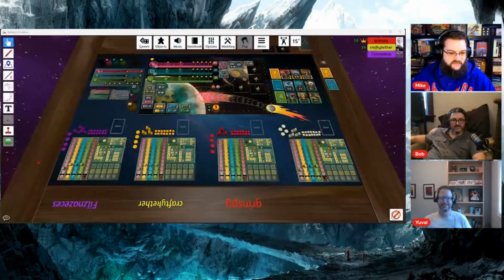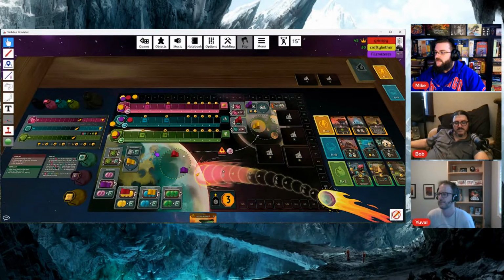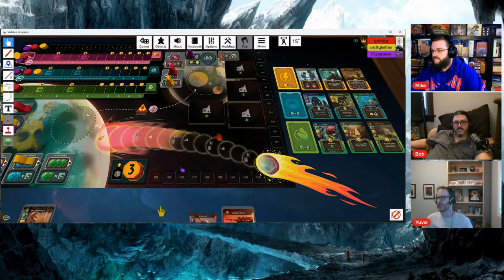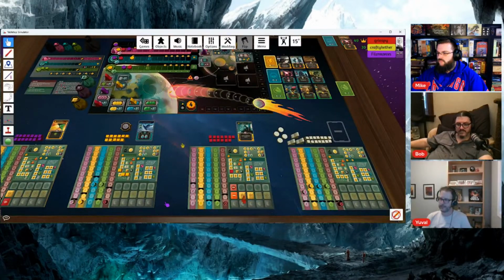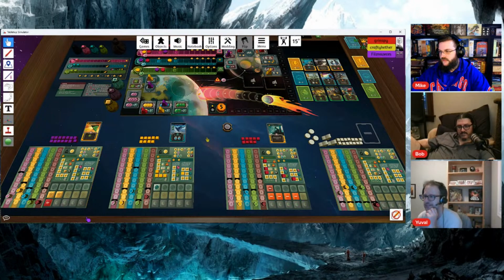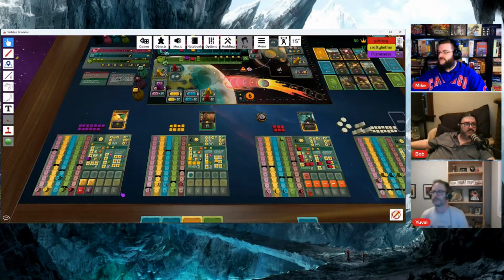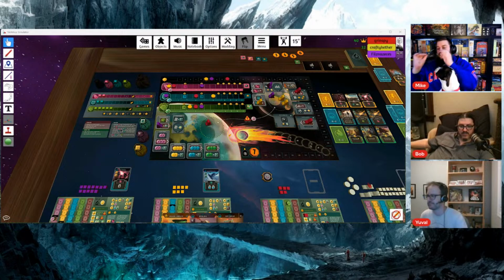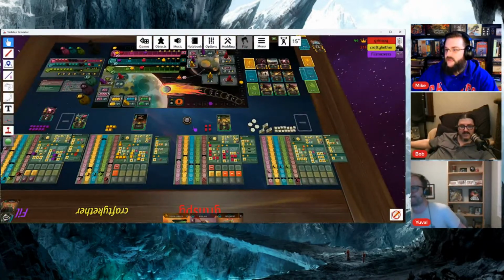How To Save A World Full TTS Playthrough - Kickstarter Preview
Designer Yuval Grinspun shows us how to play How To Save A World from Burnt Island Games. Find out if this game is for you just 2 days before the campaign hits Kickstarter May 21st! Spoilers - we think it's really good!